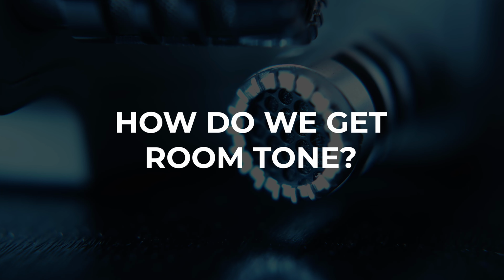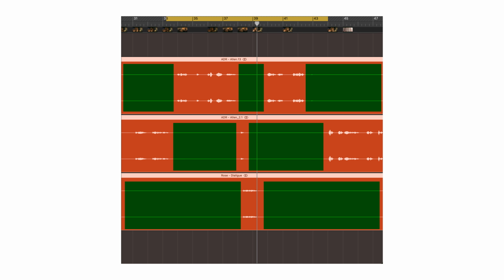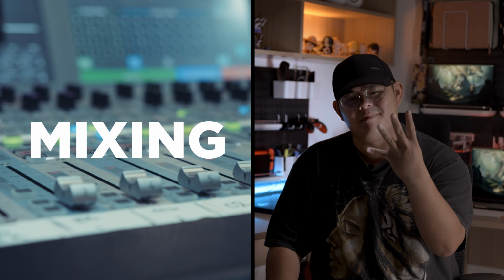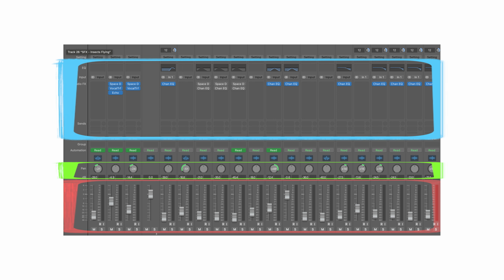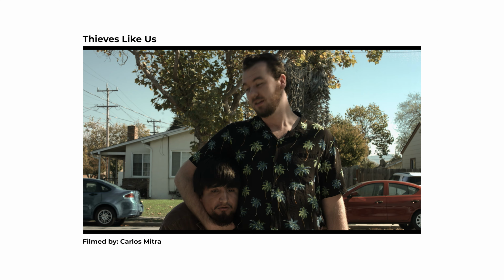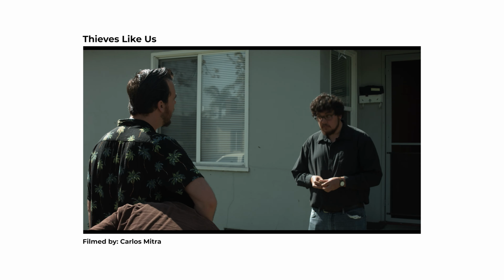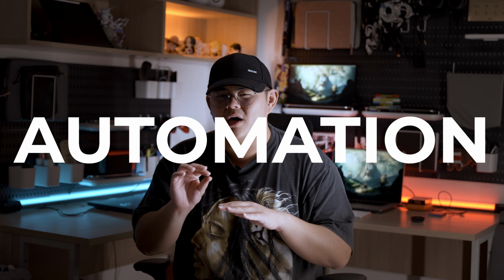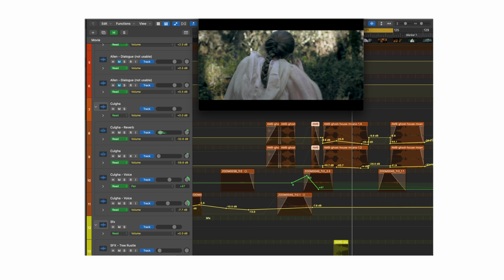5 Simple Sound Design Tips for Filmmaking | Beginner's Guide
Sound design in filmmaking is the invisible hand that guides emotion and immersion, transforming visuals into a living, breathing world for the audience. It's the heartbeat of cinema, orchestrating every heartbeat of a story.

Huge shoutout to all directors whom I've worked with, I miss you all lol.